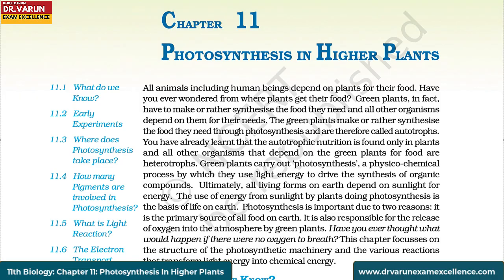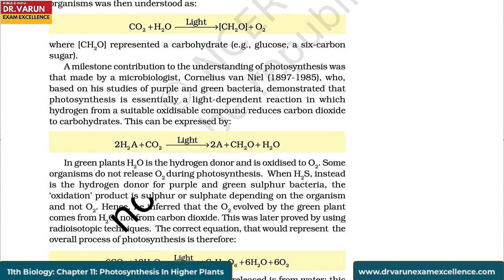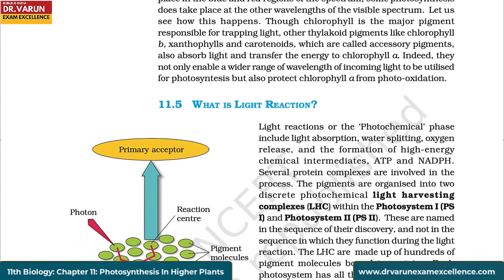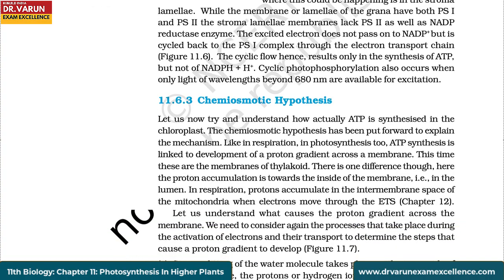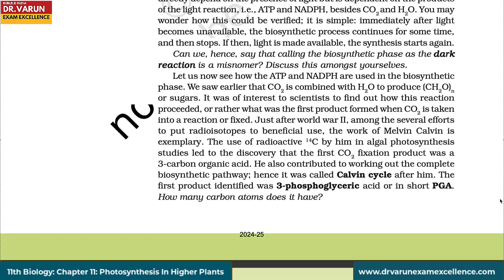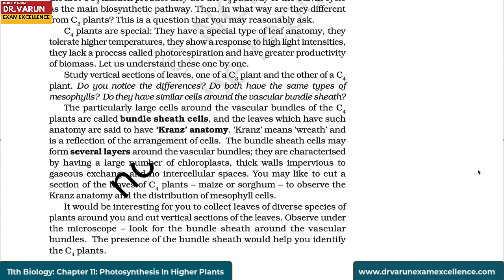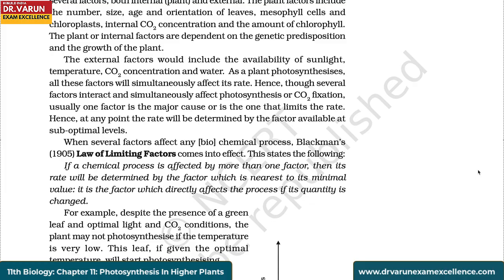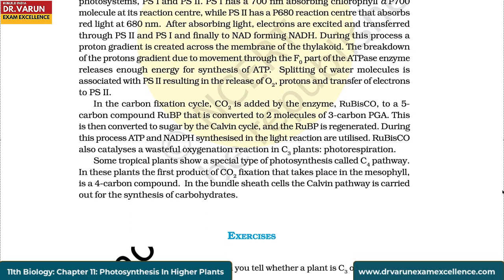NEET Biology–Class 11 Ch 11: Photosynthesis In Higher Plants|Full NCERT Reading with Dr Varun Murthy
​NEET Biology – Class 11 Chapter 11: Photosynthesis In Higher Plants | Full NCERT Reading with Dr Varun Murthy

Welcome to Dr Varun’s NEET Biology, your trusted space for mastering NEET Biology directly from the NCERT textbook — line by line, concept by concept.

In this video, Dr Varun Murthy, medical doctor, teacher, and NEET coach with 23 + years of experience, reads the entire NCERT chapter aloud to help you:
1. Understand the exact language, flow, and tone of NCERT.
2. Develop reading pace, rhythm, and recall for the exam.

Use the video for quick revision or subconscious learning — simply play it softly while relaxing or resting to keep your mind tuned to Biology.

Why Guided NCERT Reading Helps?
1. Builds linguistic fluency in Biology – the key to NEET success (90 of 180 questions = 360 marks).
2. Bridges the gap between knowing you must reread and actually doing it.
3. Encourages discipline, repetition, and mastery through structured guidance.

About Dr Varun Murthy
1. Founder: Dr Varun Exam Excellence – India’s most result-oriented residential NEET training system
2. Founder: Rebuild India Foundation – promoting the SIRI Model for school-centric national development
3. 23 + years training medical aspirants | 1.5 lakh + students mentored | 10,000 + teachers trained

1. Active Mode: Keep your NCERT book open and read along.
2. Revision Mode: Replay before or after practice tests.
3. Subconscious Mode: Play on low volume while resting to stay immersed in Biology.

Explore More

Let’s rebuild India by empowering students with accessible, high-quality education.